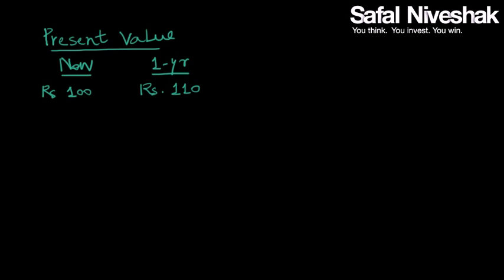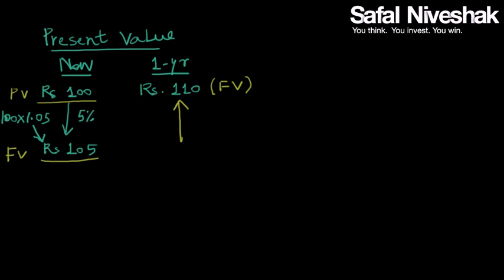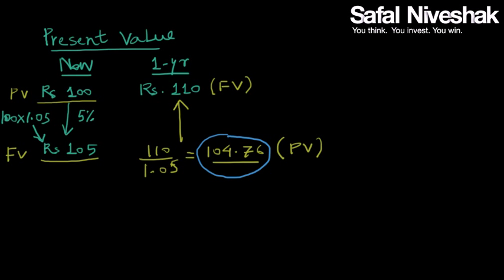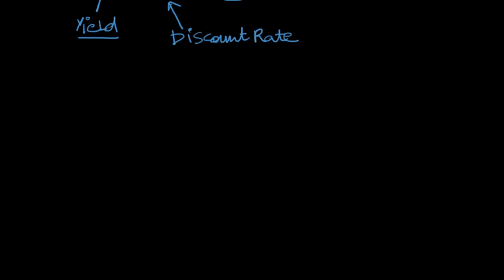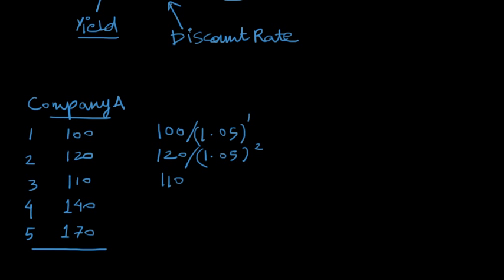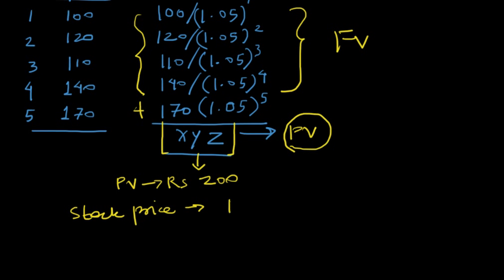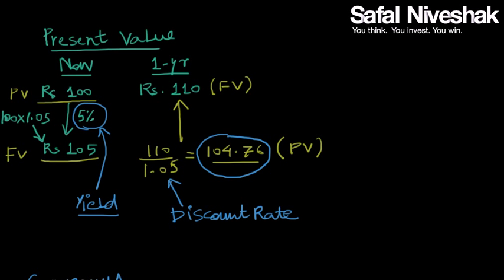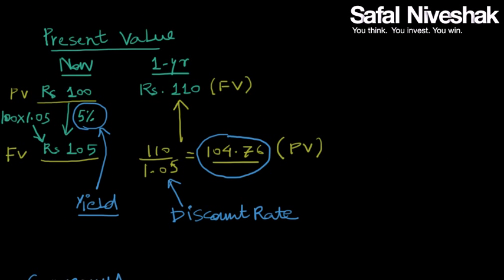Present Value_Safal Niveshak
Safal Niveshak explains the important finance concept of Present Value and why investors must understand it to calculate the value of their investments.